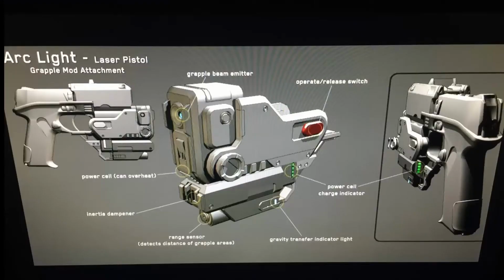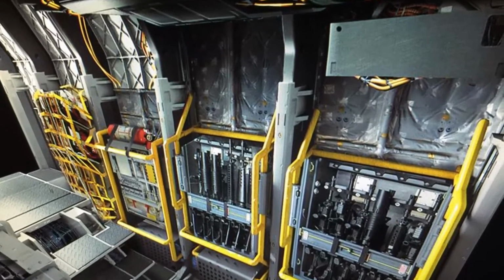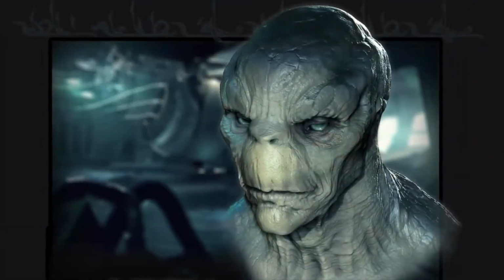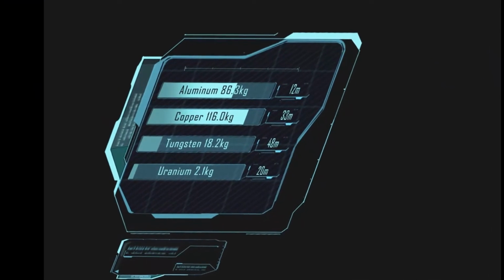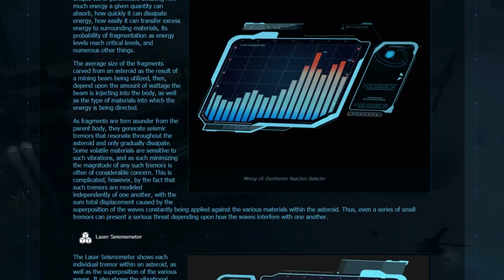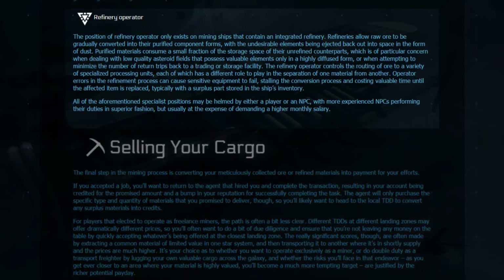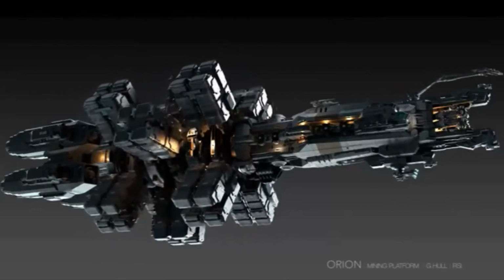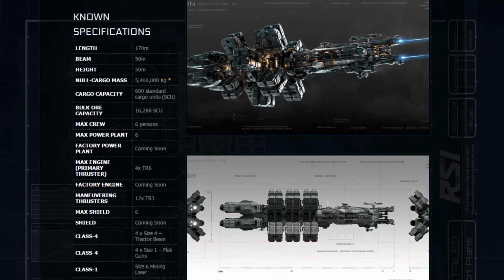Sunday Citizen 05 - Feb 22 Mining and Motion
Another big news week from Cloud Imperium Games. I cover all the major developments.

BTW, sorry about the sound. I'm currently on holiday, so I am using a cheap mic.